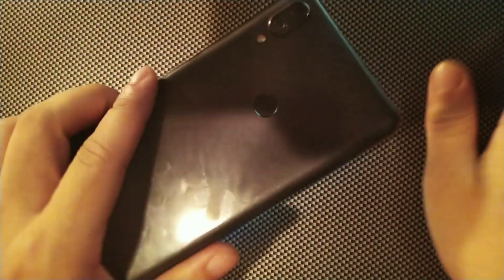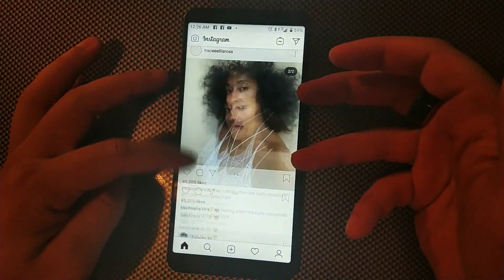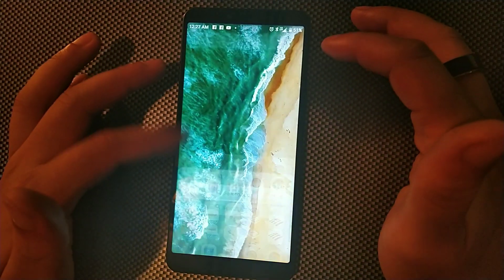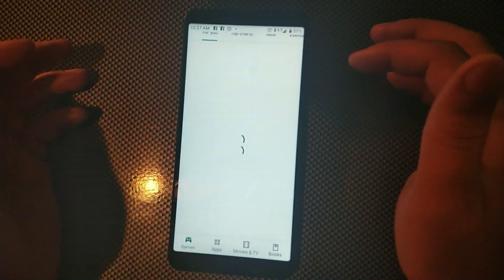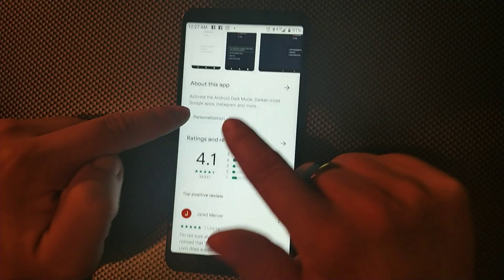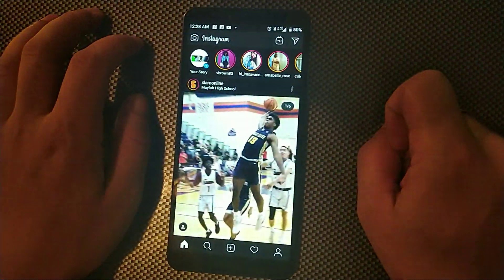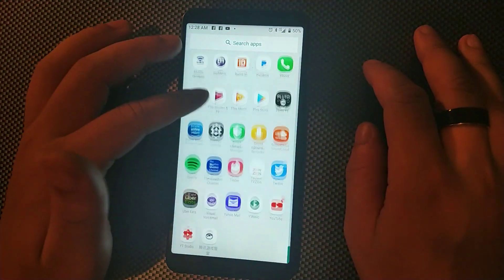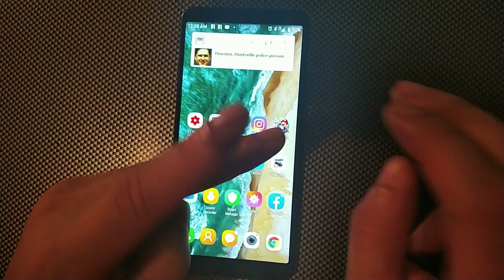How to get Dark mode on Instagram on Any Android